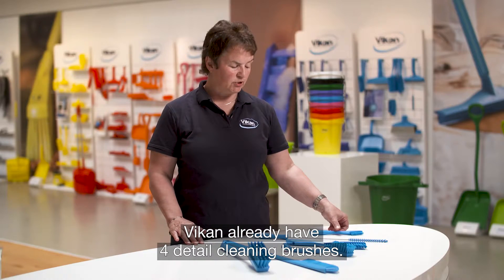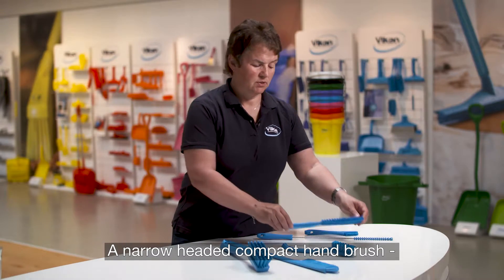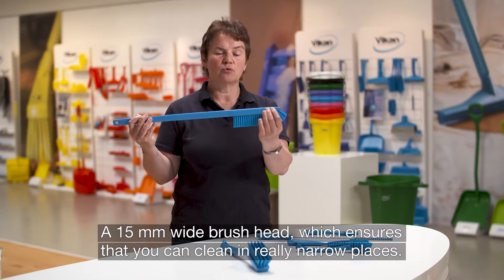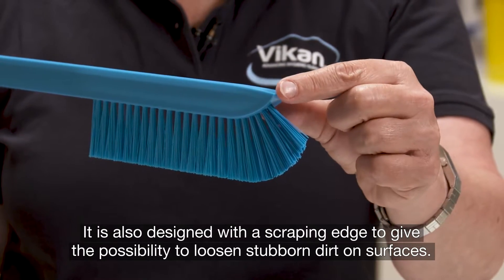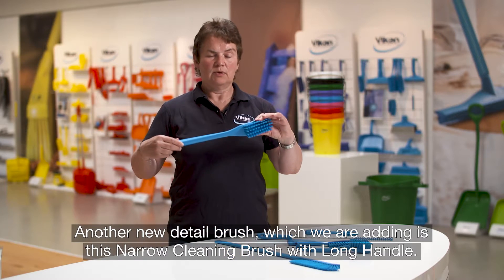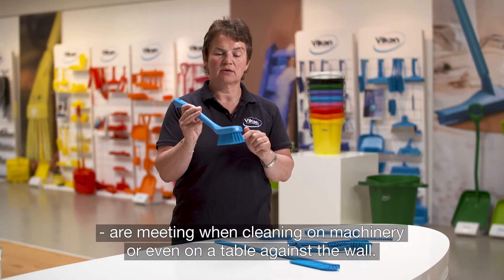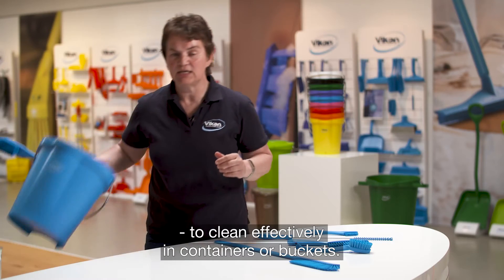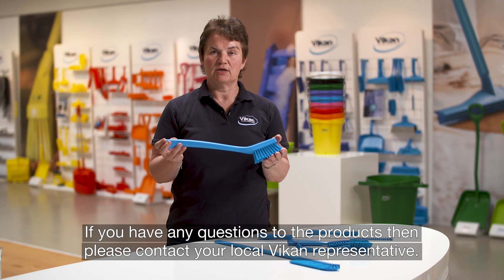Vikan - A full Detail Cleaning family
From gaps and crevices to complex machinery and pipework, some cleaning tasks can be a real challenge. That’s why we offer the Vikan Detail Cleaning range. Designed to ensure cleaning efficiency and regulatory compliance in hard-to-reach spaces, the Vikan Detail Cleaning range includes a full set of brushes – giving you the perfect detail tool for any cleaning task.

Narrow Cleaning Brush  with long handle
The narrow head and long handle are ideal for a range of cleaning tasks, including the insides of complex machinery and deep containers.

Ultra Slim Cleaning Brush  with long handle
Clean where others can’t.
With the ultra-slim 15 mm brush head, you can reach spaces other brushes can’t – while the scraper and stiff angled bristles at the tip make it easy to remove stubborn debris, even in ‘dead ends’.